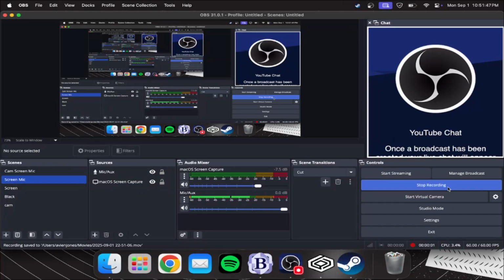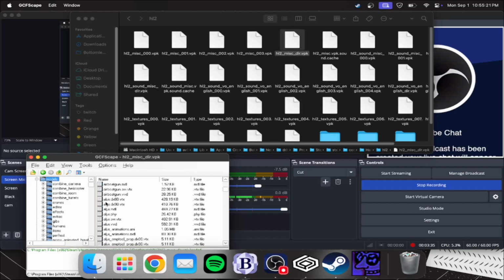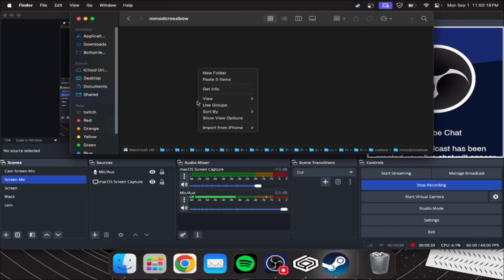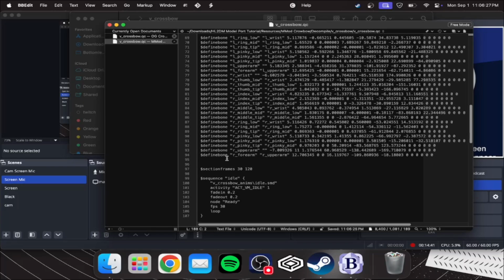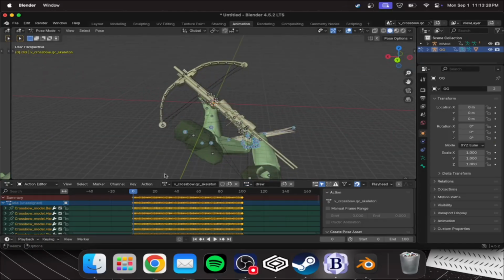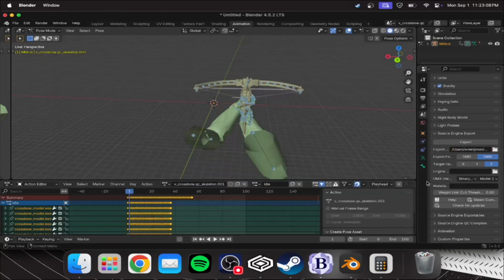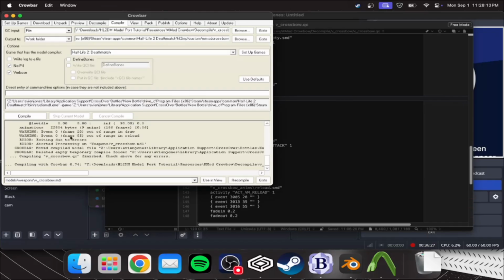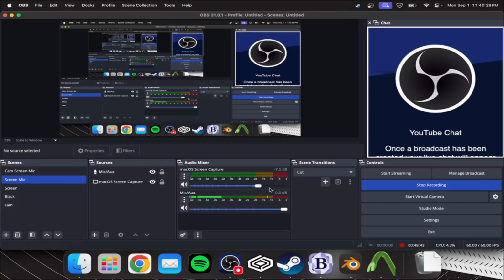How to port custom HL2 viewmodels to HL2DM